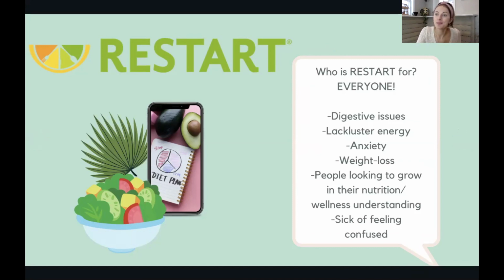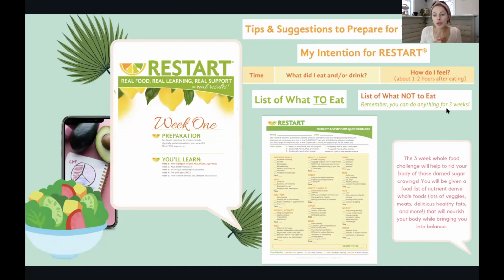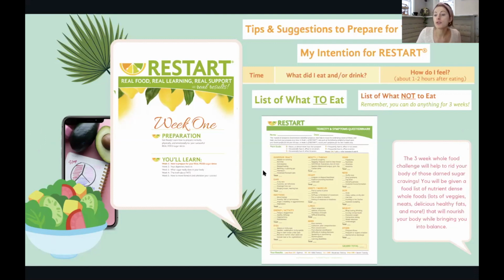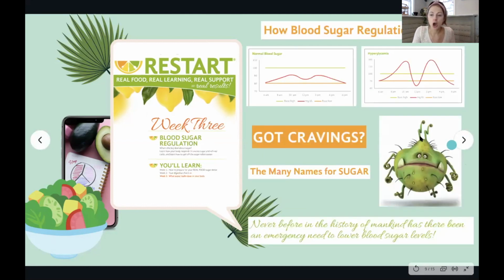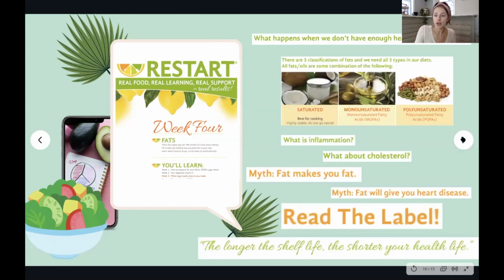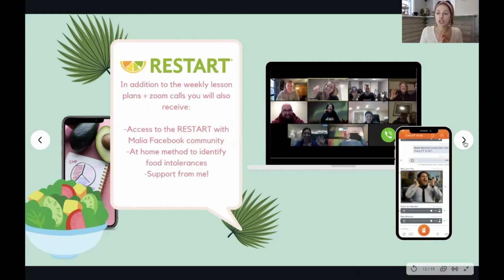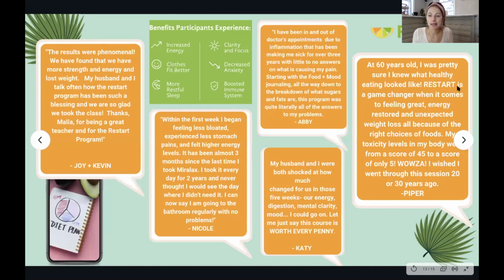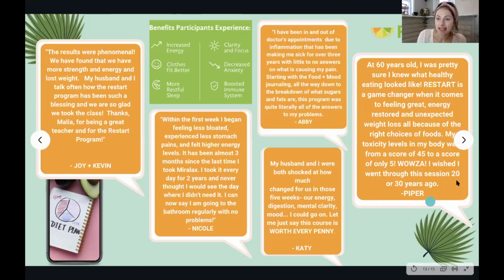The RESTART Program with Malia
Informational event about The RESTART Program